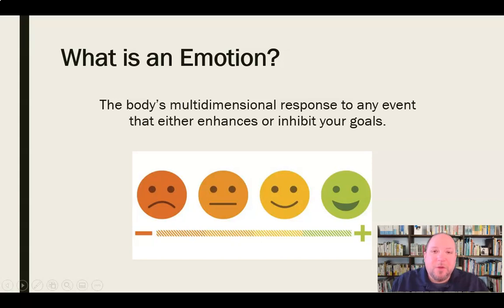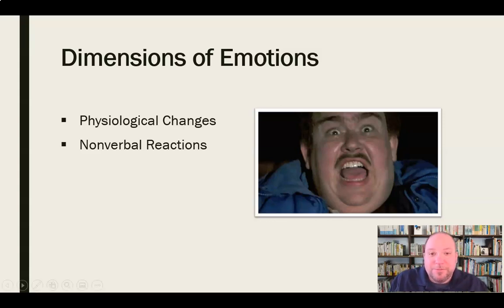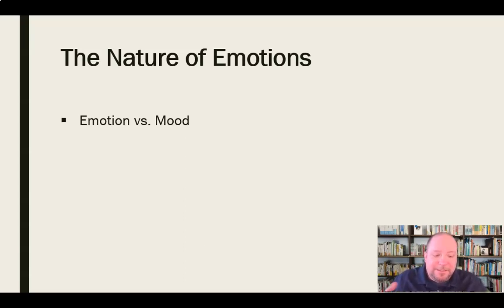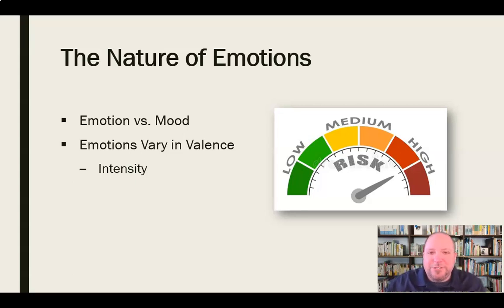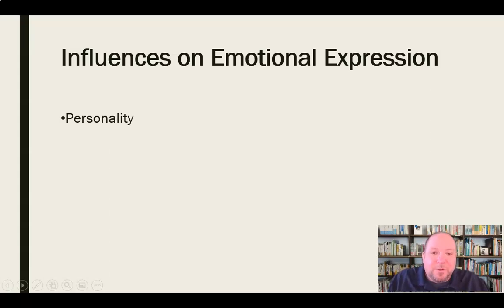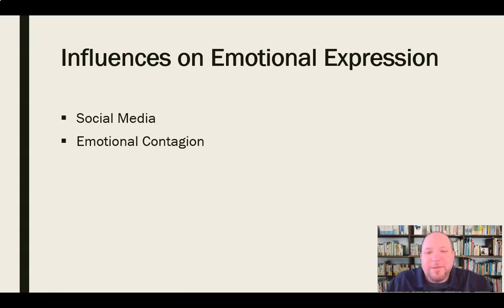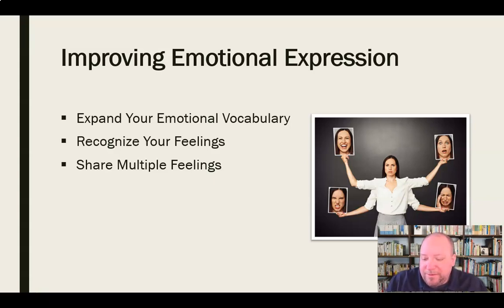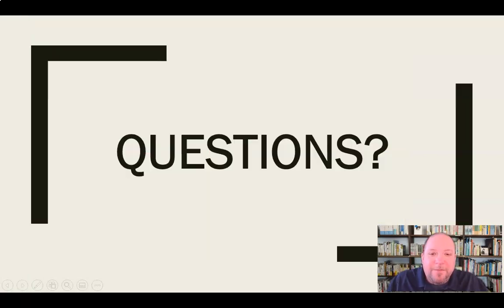Emotion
Mini-lecture discussing emotion, including the dimensions, nature, characteristics, and strategies for improving emotional expression.